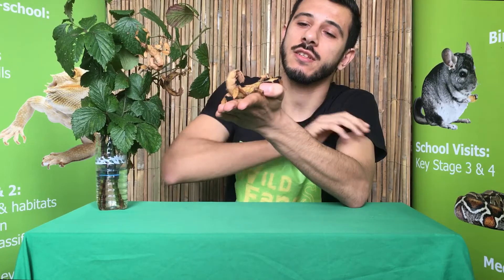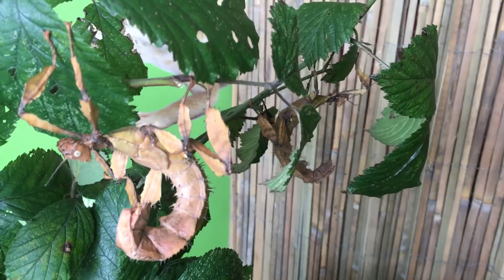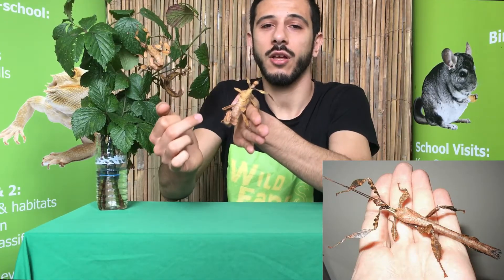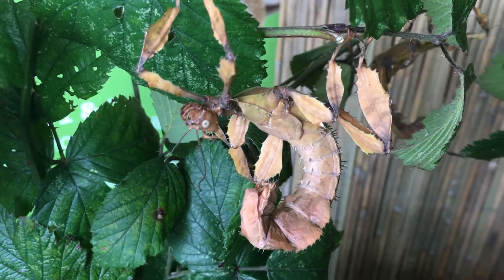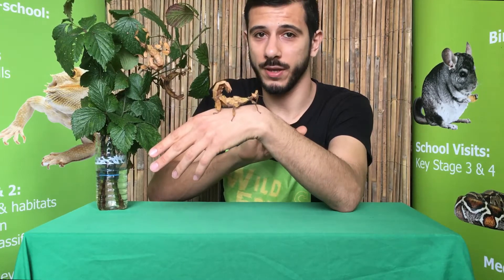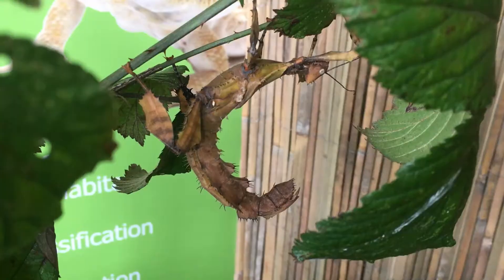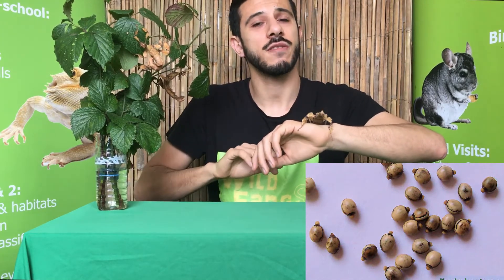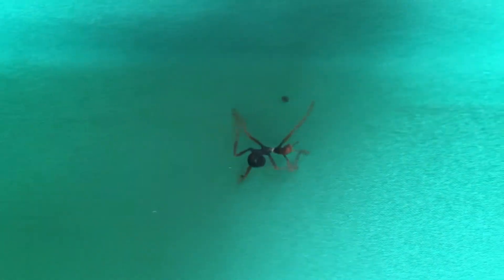The Macleays Spectre Stick Insect: a walking leaf?!?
Today we have a brief look at the amazing Macleays Spectre Stick Insect (Extatosoma tiaratum). Native to Australia & New Guinea, they are the masters of disguise.